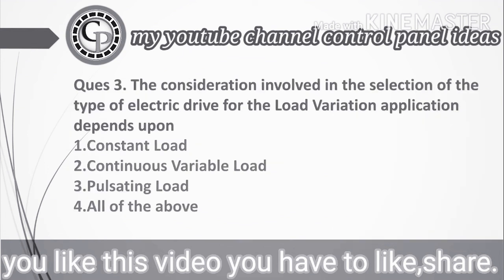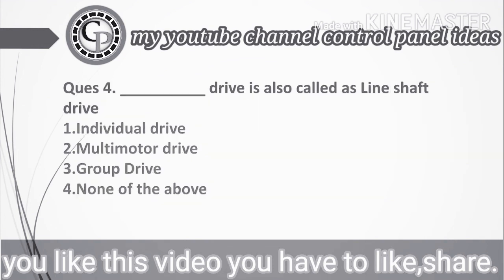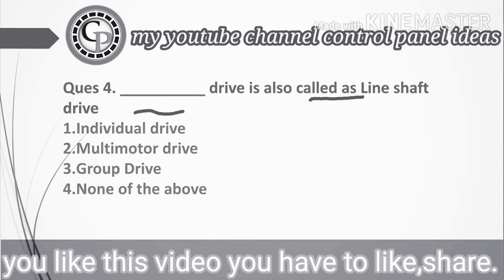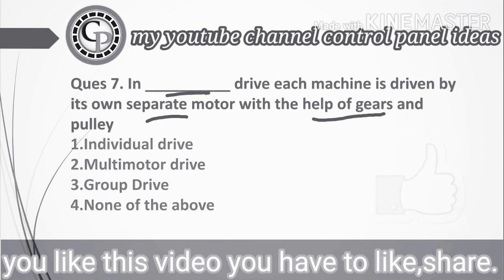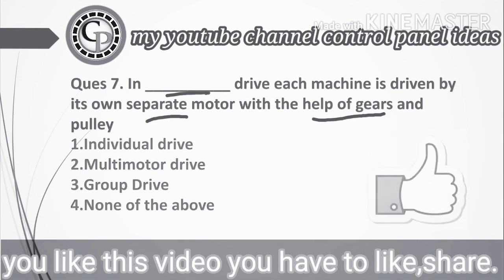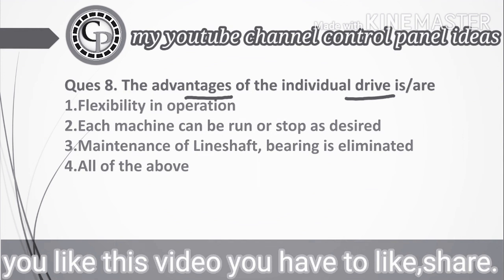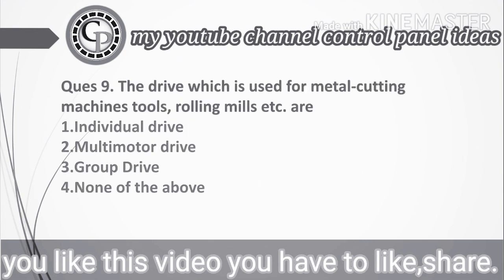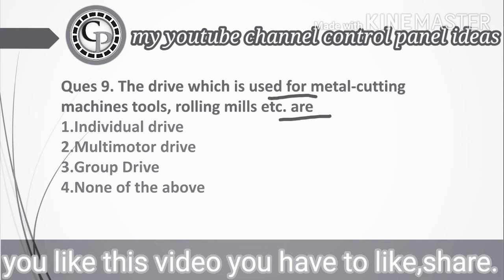Most important question On Electric Drive / industrial Drive.